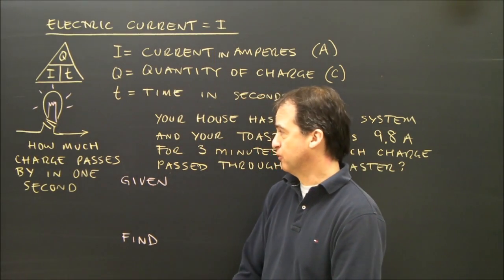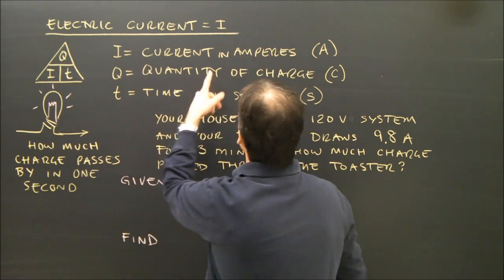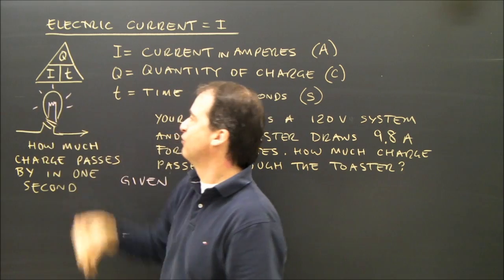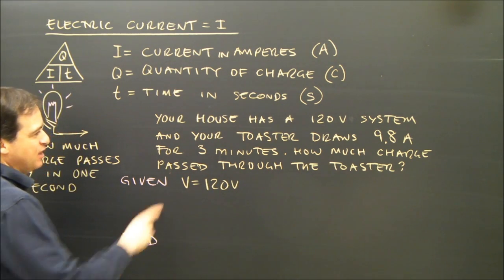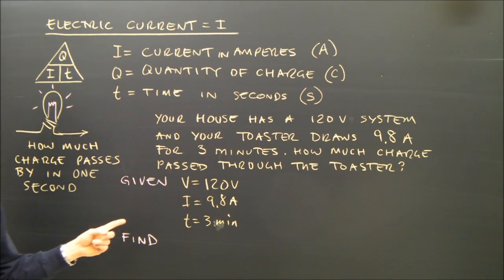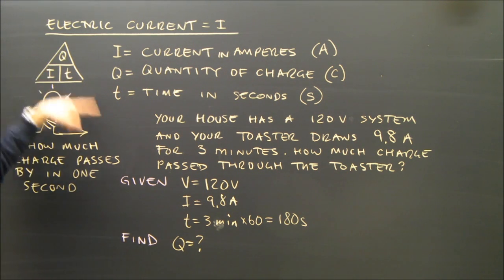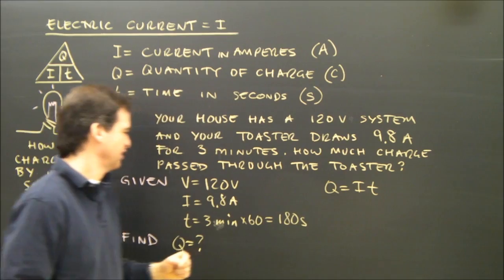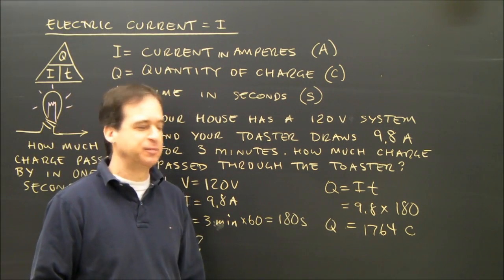Simple Electricity Calculations I = Q/t Part 4